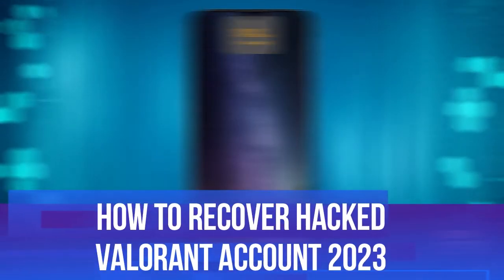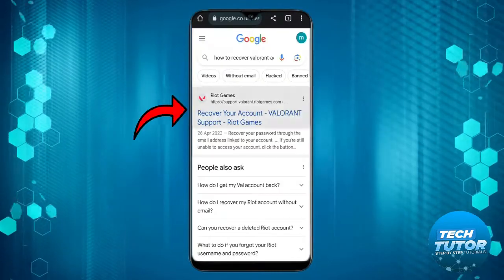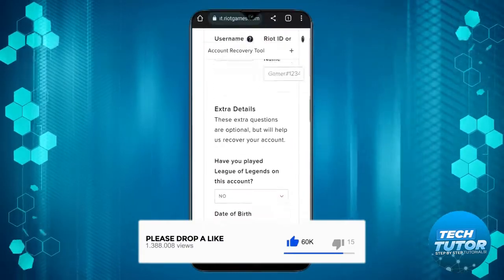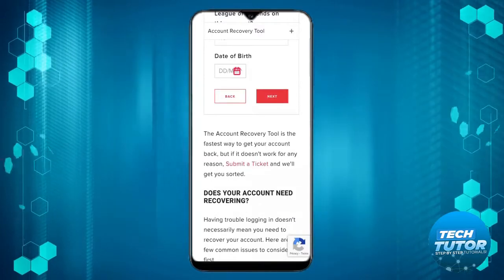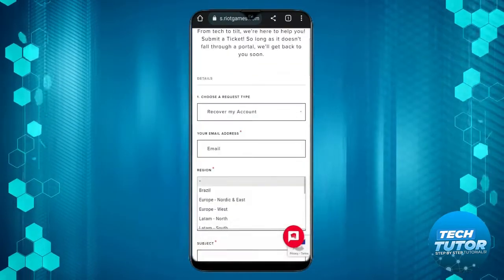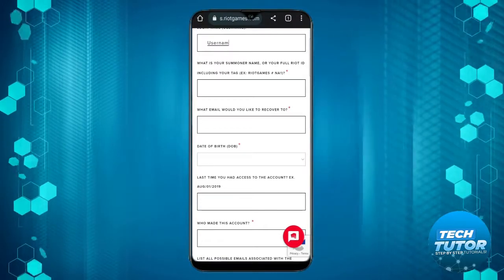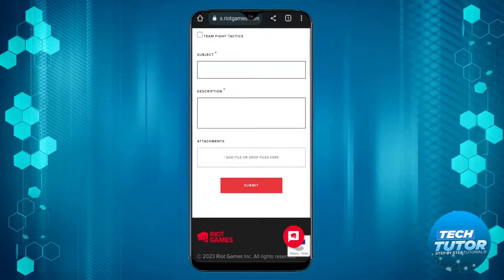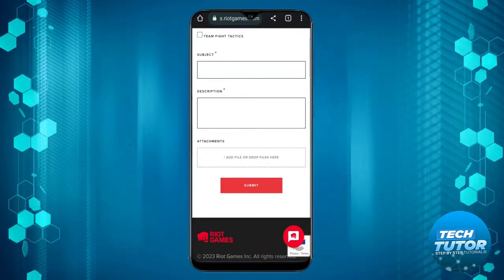How To Recover Hacked Valorant Account 2023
Learn how to recover your hacked Valorant account in 2023 with our expert guidance. We'll provide step-by-step instructions and valuable tips to regain control of your account quickly. Strengthen your account security, prevent future hacks, and protect your progress and in-game items. Watch now and take charge of your Valorant gaming experience!

 ✨Recommended VPN: ✨

Thanks!